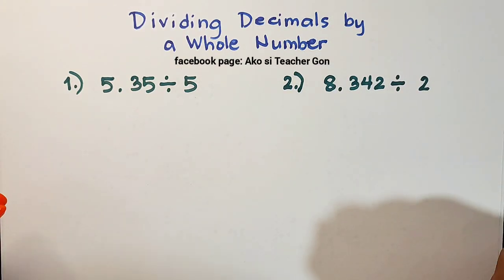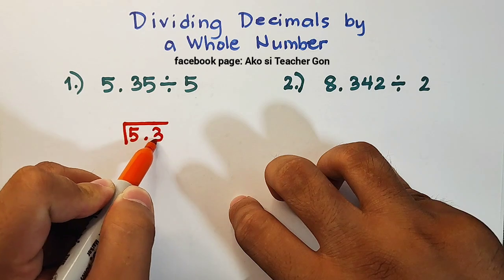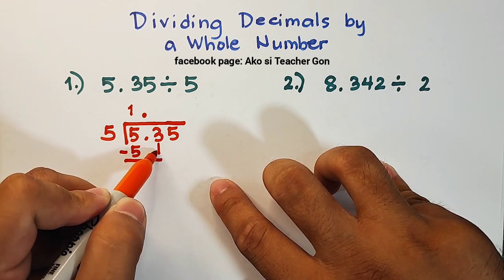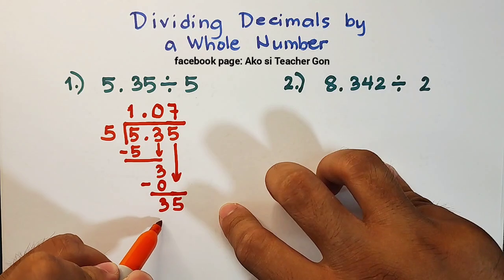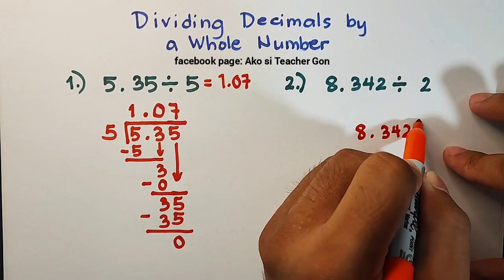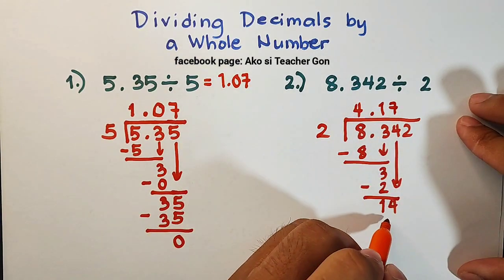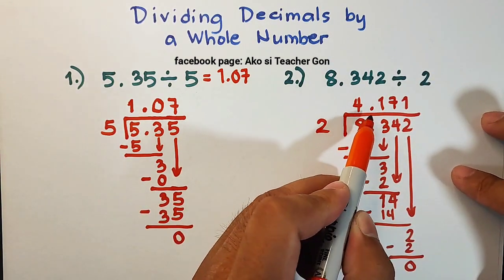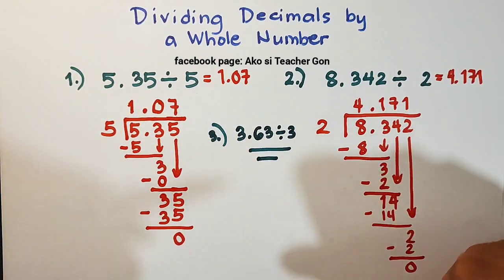How to Divide Decimals by a Whole Number? Basic Math Review on Decimals